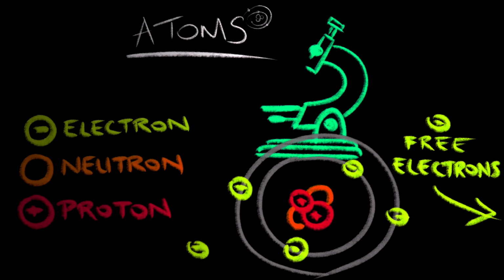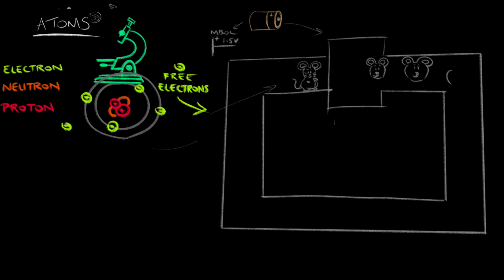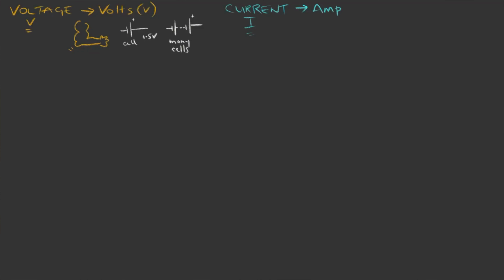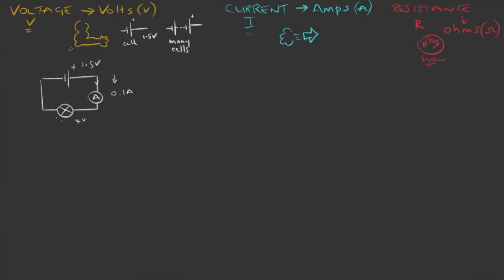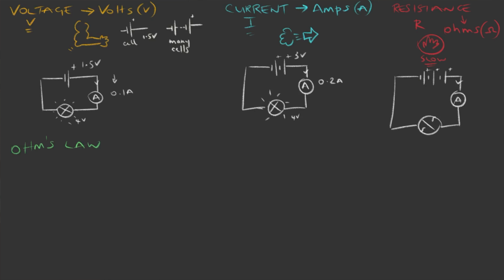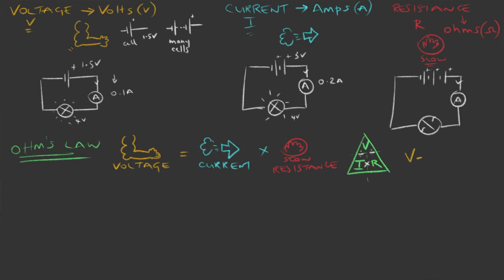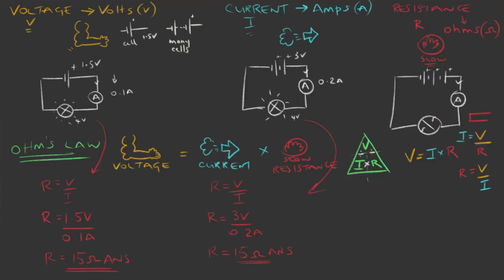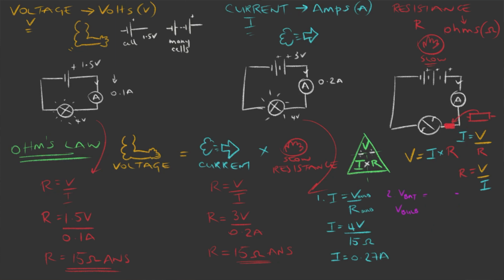TED V5.5 - Voltage Basics & Ohm’s Law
In this episode of T.E.D. mini;
Voltage, Current & Resistance & how they effect each other.